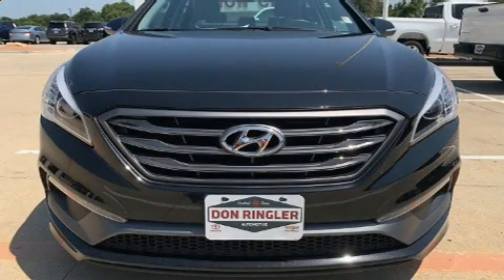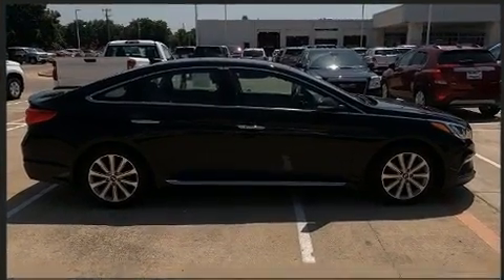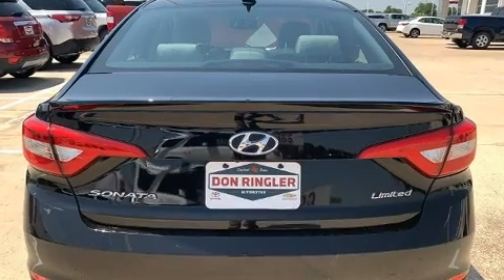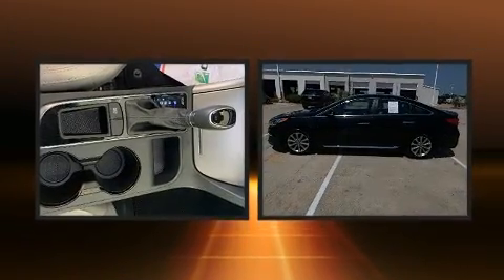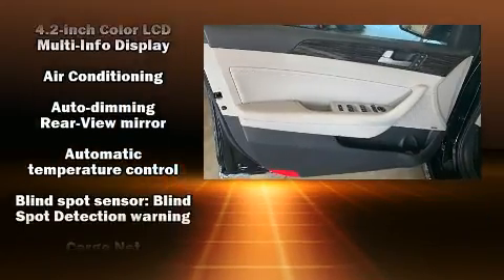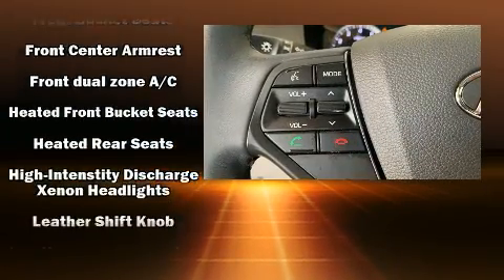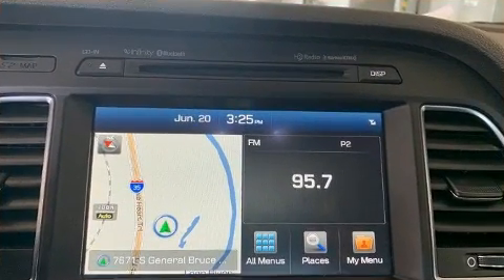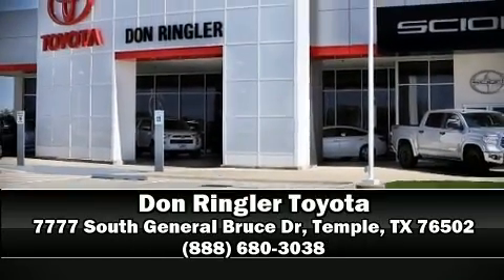2017 Hyundai Sonata Limited in Temple, TX 76502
The 2017 Hyundai Sonata. With fewer than 50,000 miles on the odometer, this 4 door sedan prioritizes comfort, safety and convenience. It features an automatic transmission, front-wheel drive, and a 2.4 liter 4 cylinder engine. A wealth of standard features means that you no longer have to sacrifice. Like heated seats, leather upholstery, speed sensitive wipers, a built-in garage door transmitter, a blind spot monitoring system, tilt steering wheel, an overhead console, and power seats. For drivers who enjoy the natural environment, a power moon roof allows an infusion of fresh air. Hyundai ensures the safety and security of its passengers with equipment such as: head curtain airbags, front side impact airbags, traction control, brake assist, ignition disabling, an emergency communication system, and 4 wheel disc brakes with ABS. For added security, dynamic Stability Control supplements the drivetrain. A Carfax history report indicates just one previous owner. You will have a pleasant shopping experience that is fun, informative, and never high pressured. Please don't hesitate to give us a call.